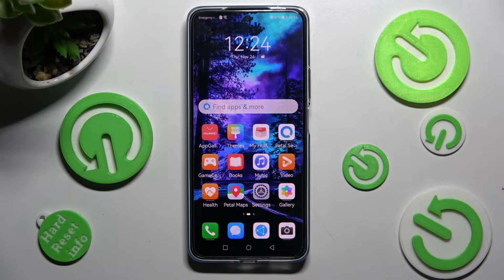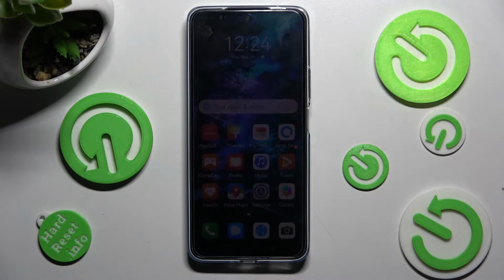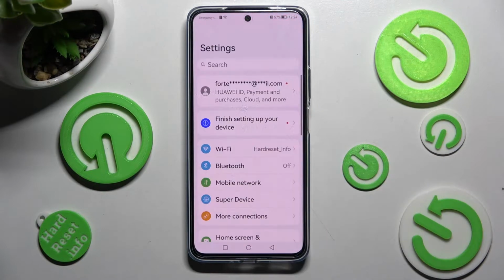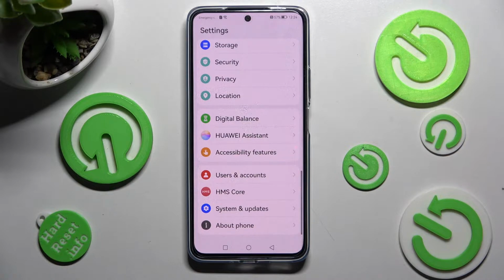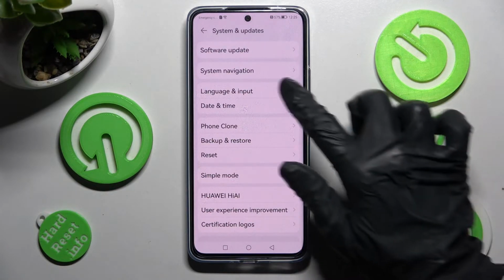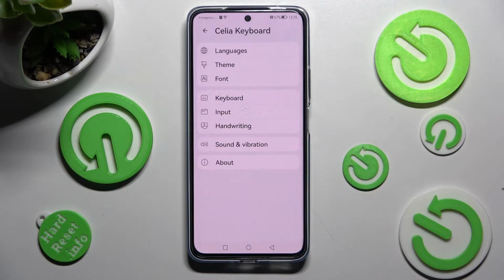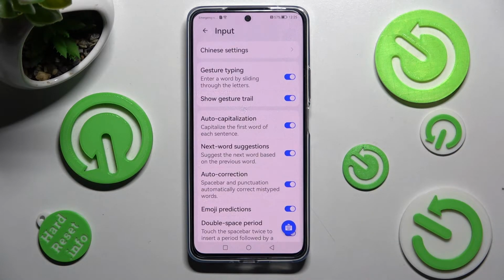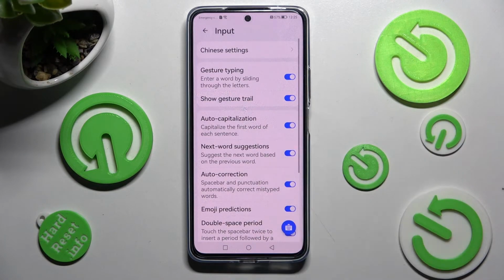How to Find and Enter the Text Correction Options on the HUAWEI Nova 10 SE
Learn more about the HUAWEI Nova 10 SE:
In this very simple and basic video tutorial, we are going to demonstrate how you can access and change the text correction settings on your HUAWEI Nova 10 SE smartphone. Thereby, if you had any problems with finding, entering, or configuring typing correction options on the HUAWEI Nova 10 SE mobile device, we humbly invite you to view this video.

How to find the typing correction settings on the HUAWEI Nova 10 SE? How to manage the text correction options on the HUAWEI Nova 10 SE? How to change the typing correction preferences on the HUAWEI Nova 10 SE?